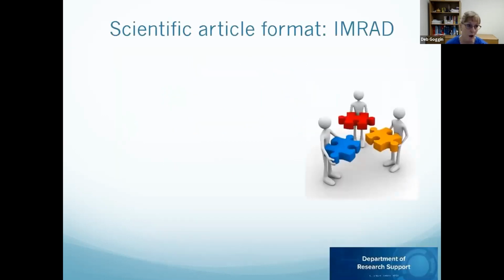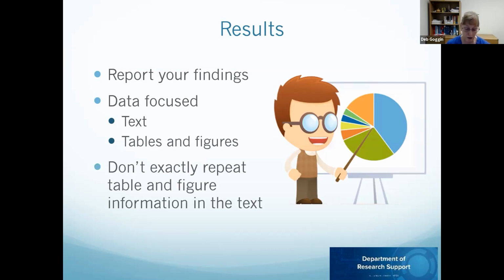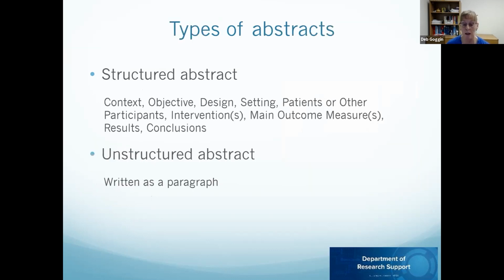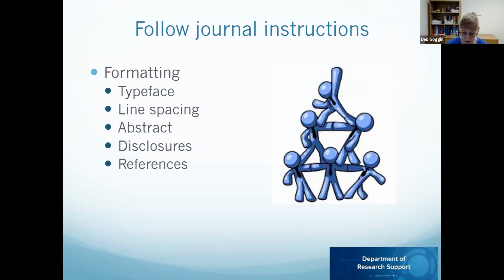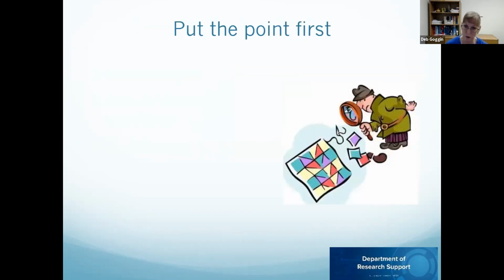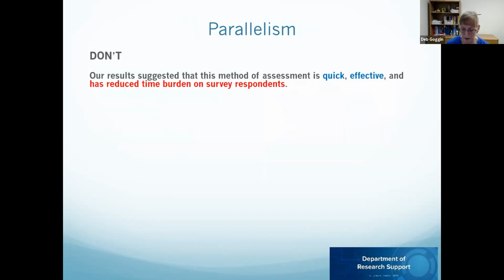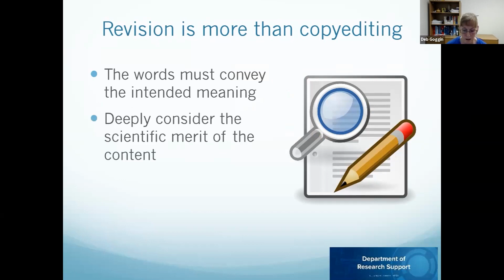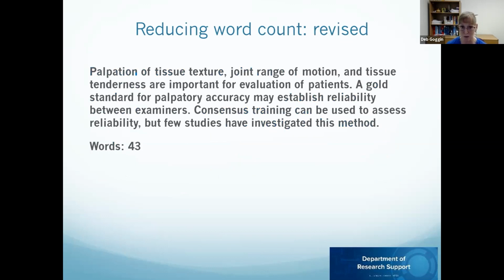November 10, 2021 Developing Manuscripts by Deborah Goggin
November 10, 2021 Research Nexus
Topic: Developing Manuscripts for Submission to Journals
Presenter: Deborah Goggin, MA, ELS